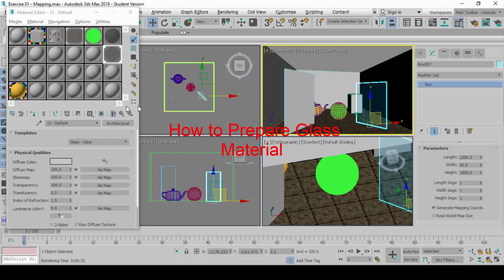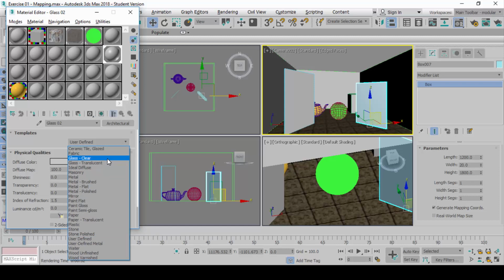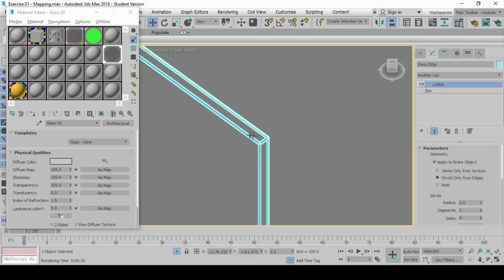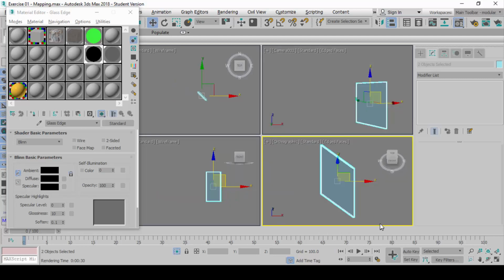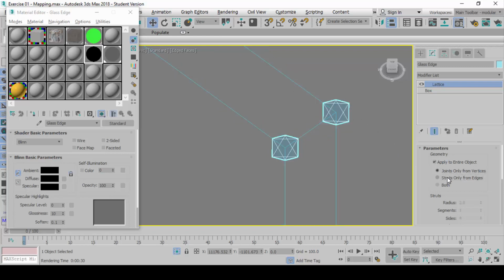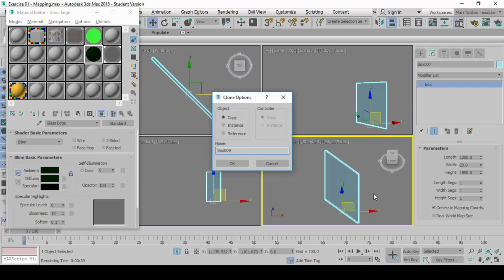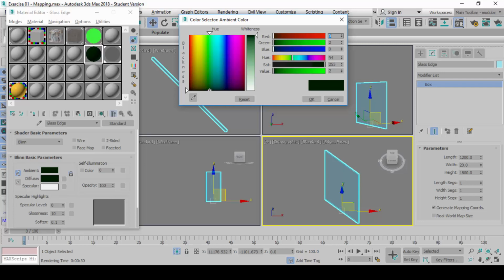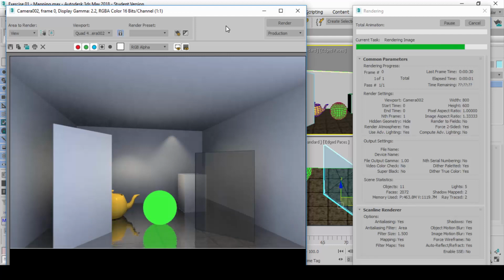How to Create Glass Material